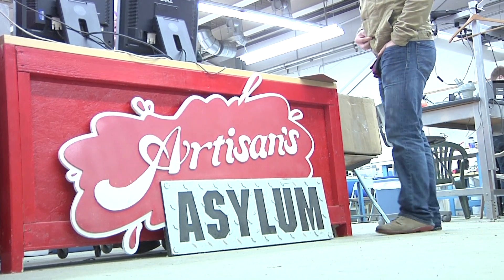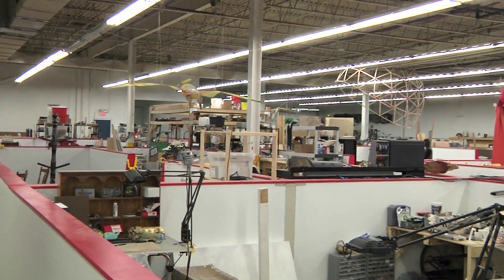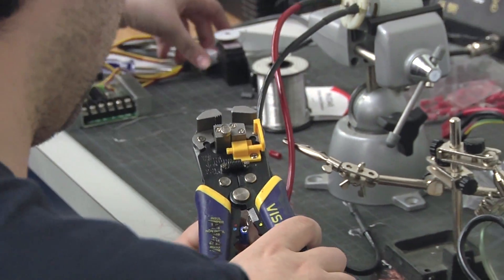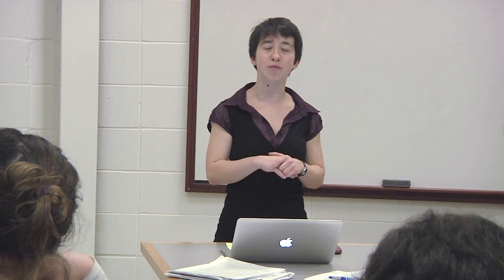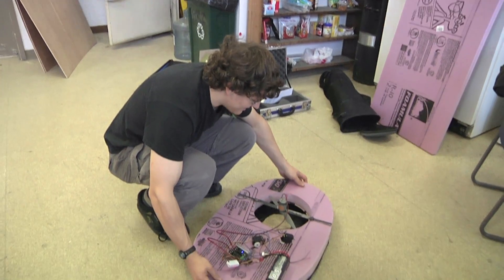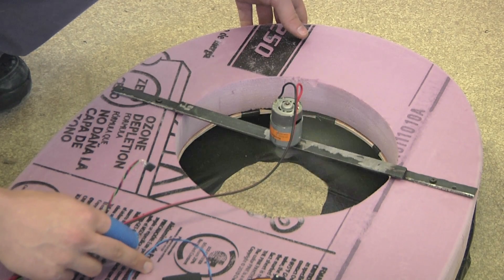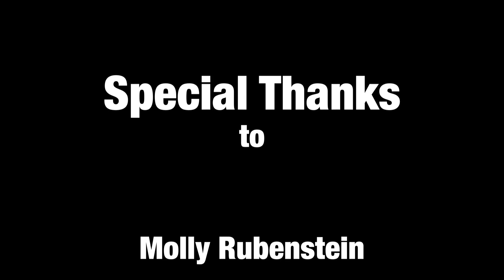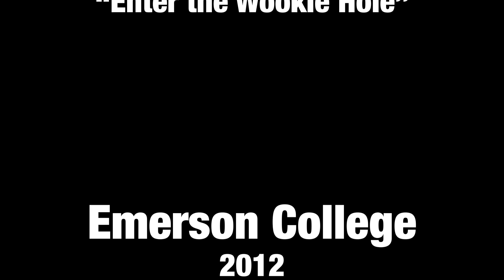Hovercraft Design Challenge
Sunday, January 29, 2012. 48-hours to design a hovercraft, 6 teams, 2 laps around the track, lots of smoke, and 1 victor.